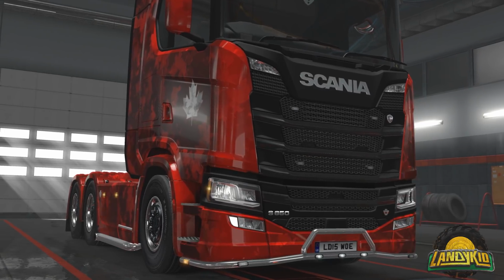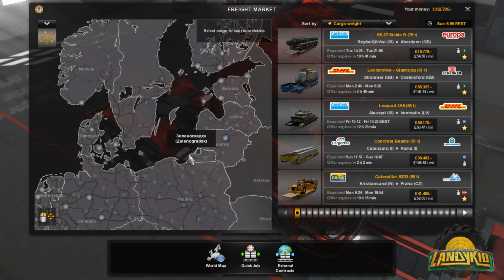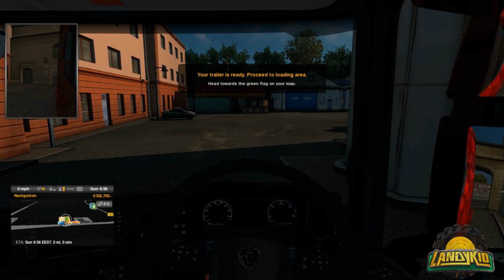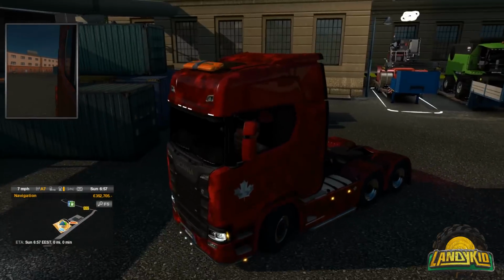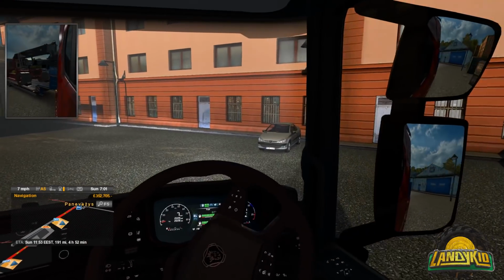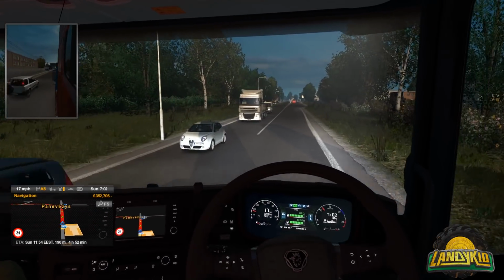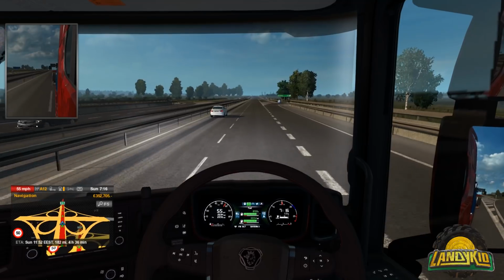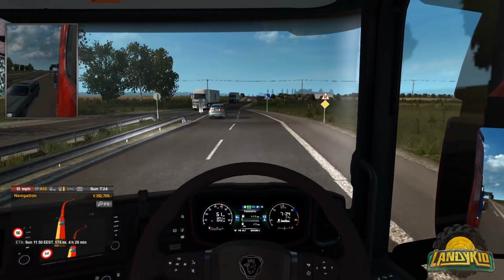Euro Truck Simulator 2 going to the motherland